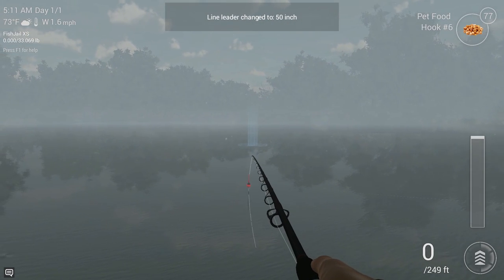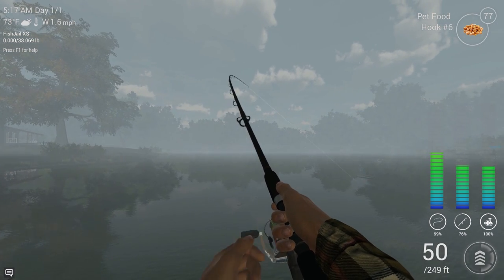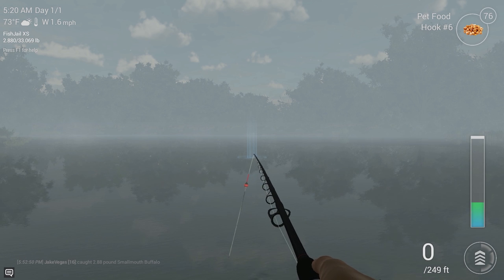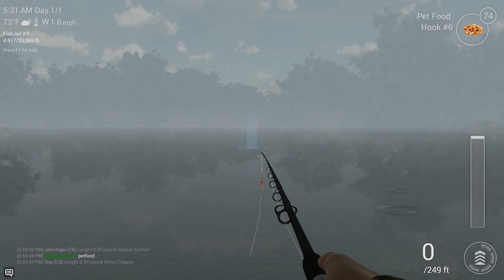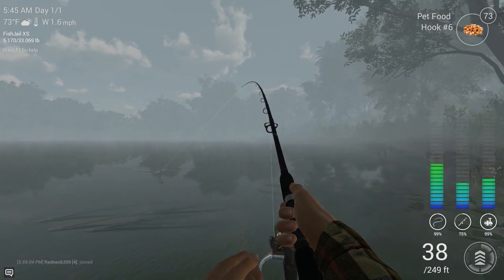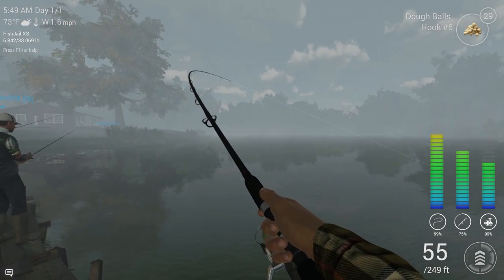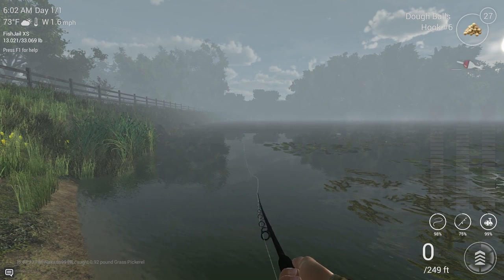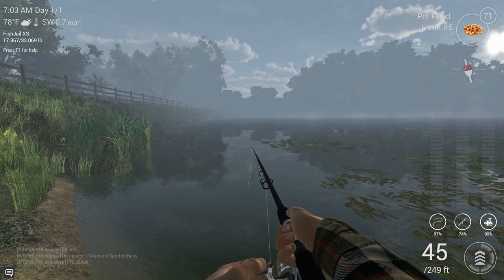Fishing Planet Tips | Ep. 3 | How to catch Smallmouth Buffalo & Catfish in Texas | Lone Star Lake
Jake Vegas Digital Presents -- Fishing Planet : How to catch smallmouth buffalo and channel catfish on Lone Star Lake in Texas.  This is a Fishing Planet beginners guide to catching those smallmouth buffalo and young channel catfish in Texas.

I'll show you in Fishing Planet how to catch smallmouth buffalo in texas, which is not as difficult and many beginners think.  Use the right bait and you'll land the right fish!

You can also use this video as a Fishing Planet Texas guide to pulling in the young channel catfish that are here on Lone Star Lake.

Keep on fishing in the free world guys!